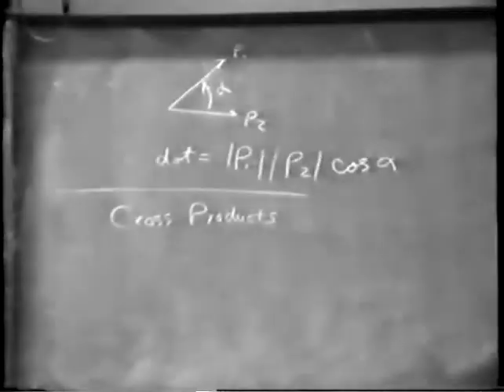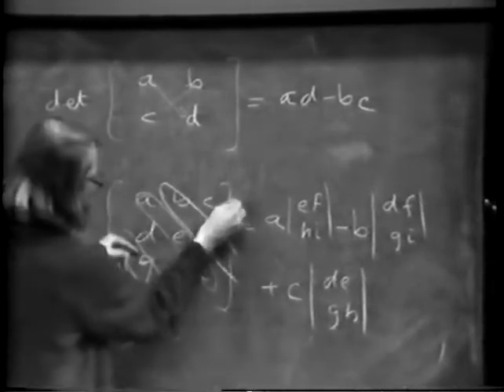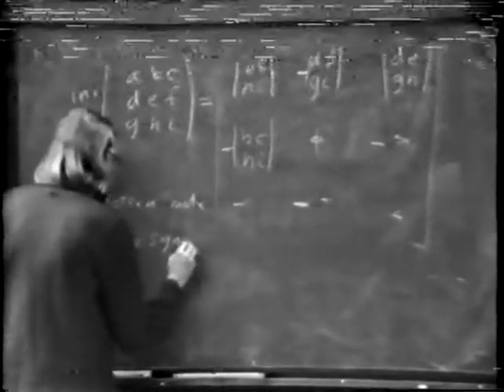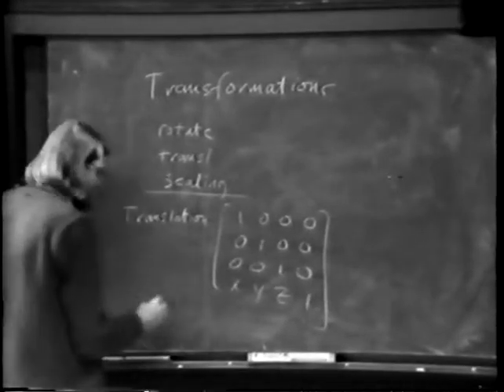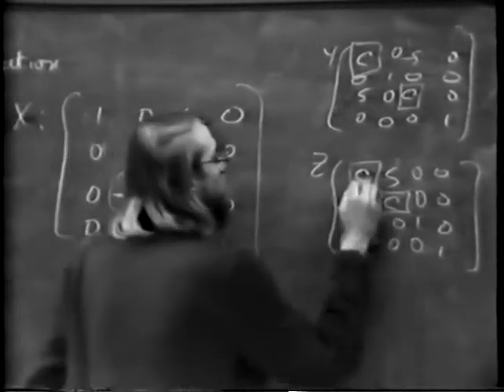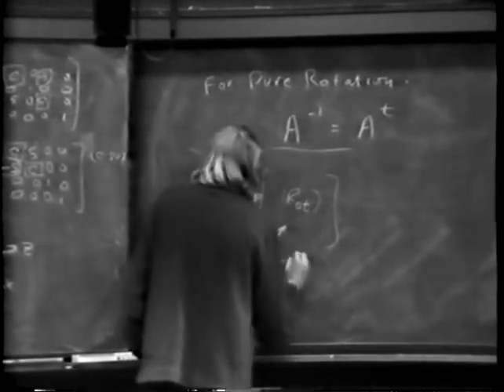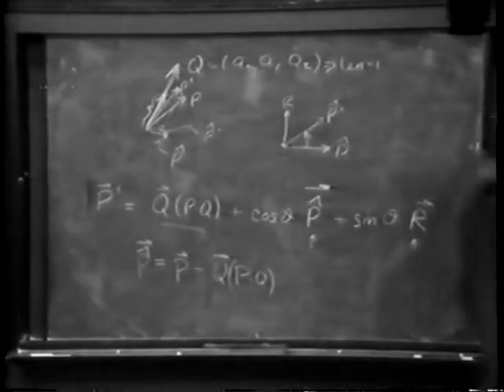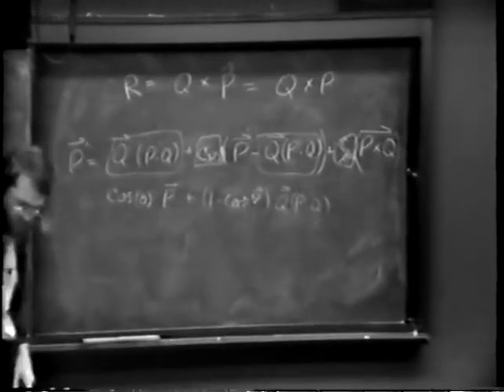CS292 Class02 CG Math Jim 2